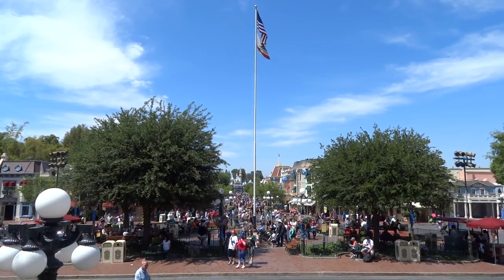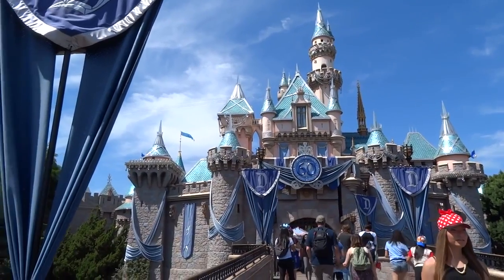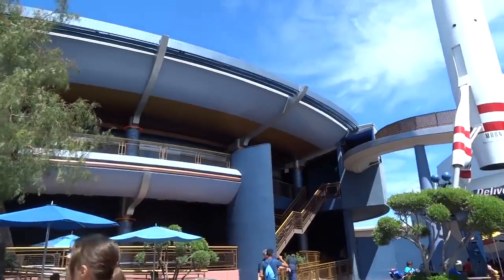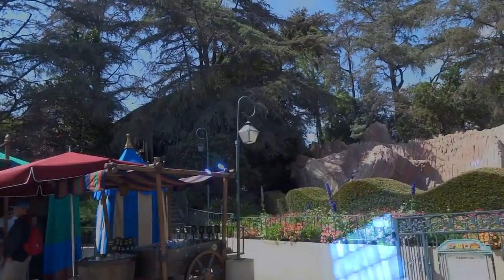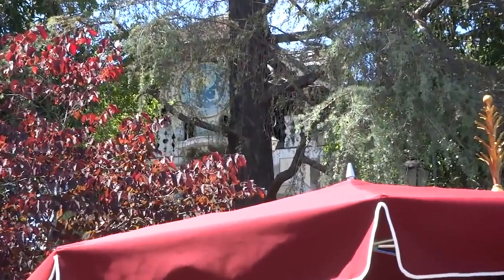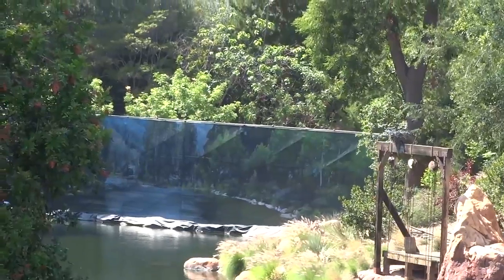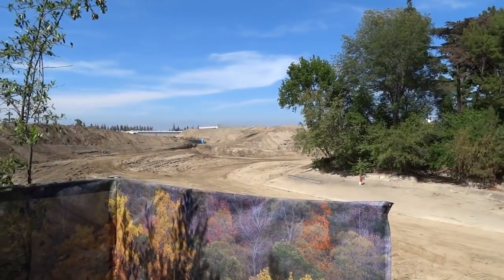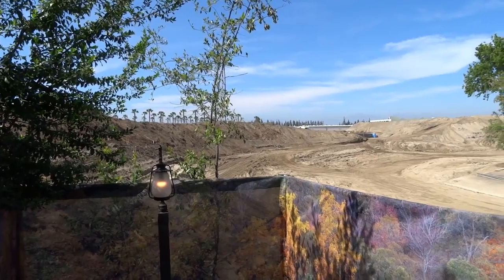Disneyland Star wars land construction update Spring 2016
Inside the magic